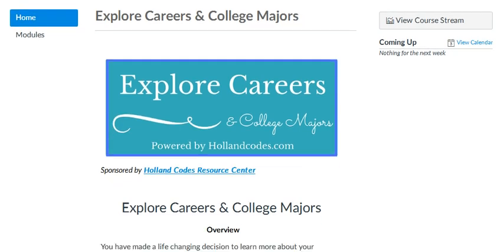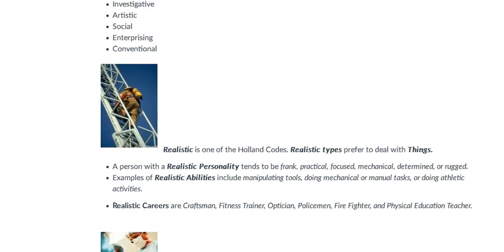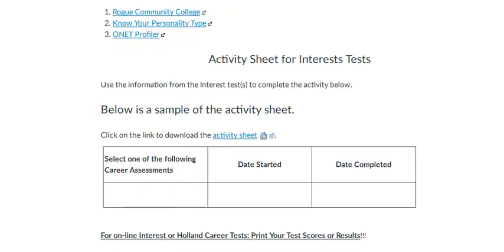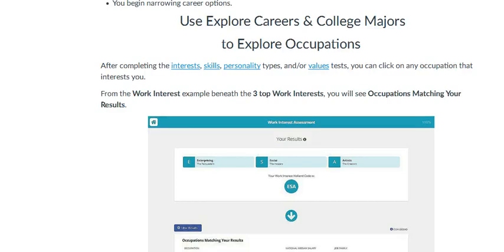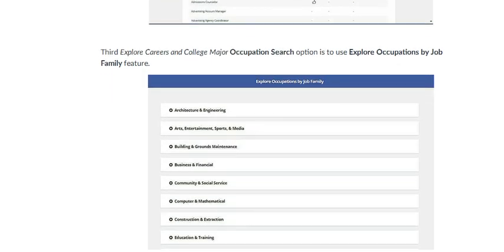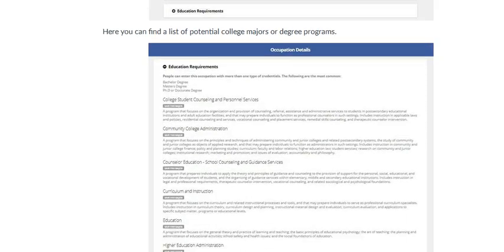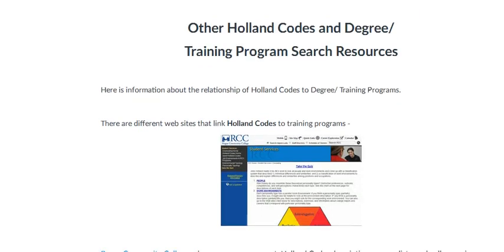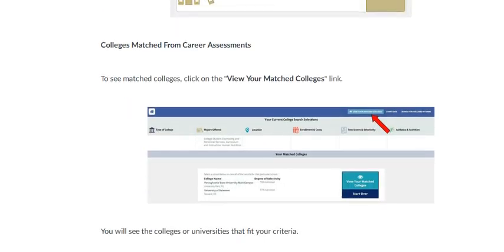Explore Careers and College Majors System Bonus Items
We have created a phenomenal bonus item for the Explore Careers and College Majors System.  There is a web-based tutorial  that highlights all of the features of the  Explore Careers and College Majors System.  The program is the ultimate system to help you identify your identify your interests, explore potential careers and locate best colleges/ universities!